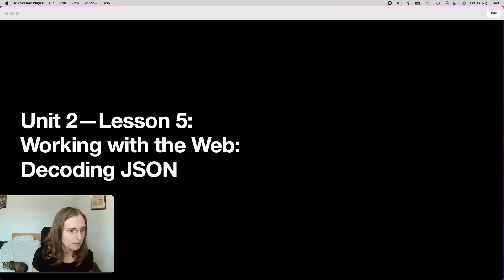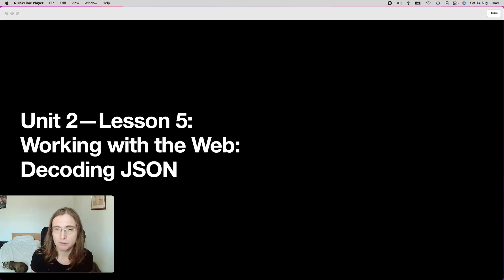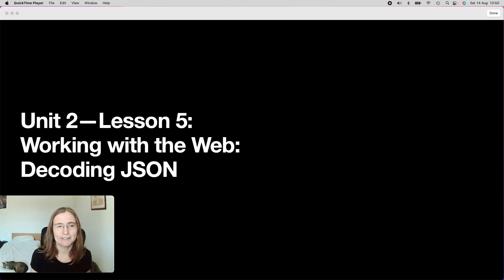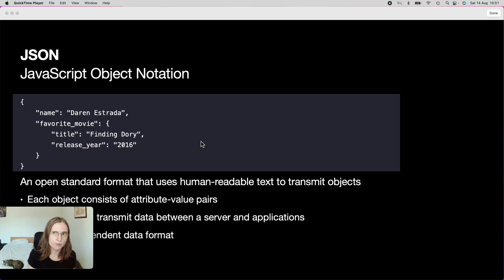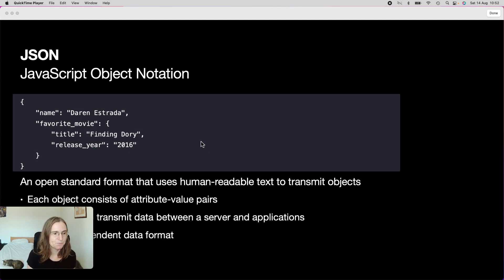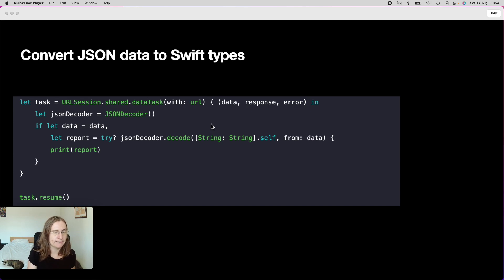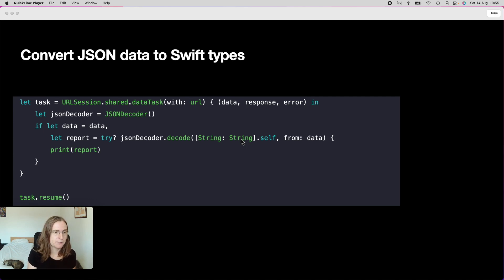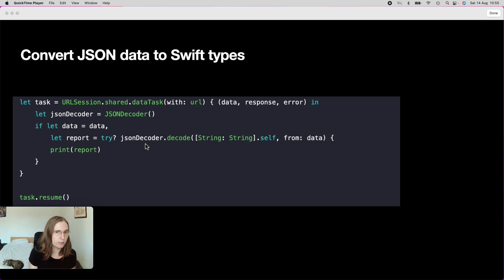iOS Swift Tutorial - Working with the Web - How to parse JSON into model objects with Codable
In this Swift tutorial, you will learn how to work with network services and APIs, and how to parse JSON into model objects that can be used in your iOS app.
I will demonstrate how to read basic JSON data and how to write custom Swift model types.

Overview
00:00 Introduction
01:25 Decoding JSON
08:48 Example with JSONPlaceholder API
17:07 Example with cat API
23:44 renaming of properties and CodingKey
27:09 parsing different types with init(from decoder)
31:58 nested JSON data
35:06 fetching more images
39:44 wrap up

Books:
Develop in Swift Data Collections, Chapter 2.4